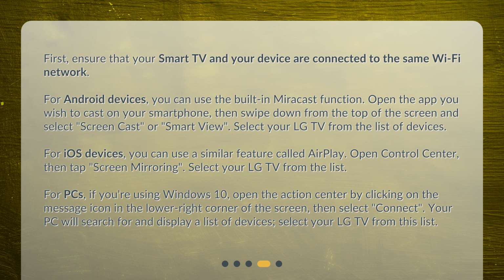How do I download and install non-LG Content Store apps on my LG Smart TV?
Installing Non-LG Content Store Apps on Your LG Smart TV • Unlock a whole new world of apps on your LG Smart TV! In this video, we'll show you how to download and install non-LG Content Store apps. Learn why certain apps aren't available in the store, how to use screen mirroring or casting to run apps from your smartphone or PC, and step-by-step instructions for Android, iOS, and Windows 10 devices. Don't miss out on your favorite apps - watch now!

00:00 • How do I download and install non-LG Content Store apps on my LG Smart TV?
00:27 • Why Can't I Find Certain Apps in the LG Content Store?
00:52 • Can I Install Apps from Outside the LG Content Store?
01:18 • How Can I Screen Mirror or Cast an App to My LG Smart TV?